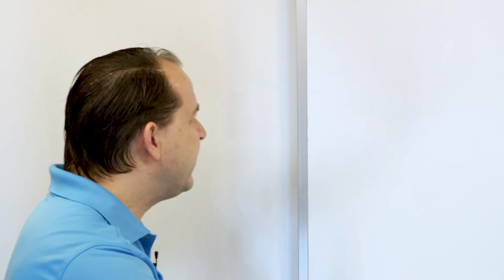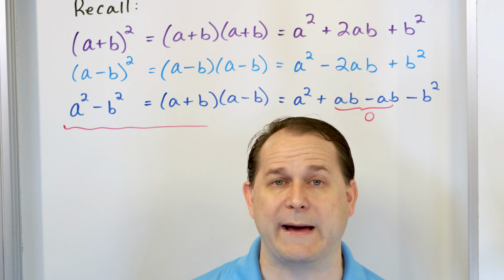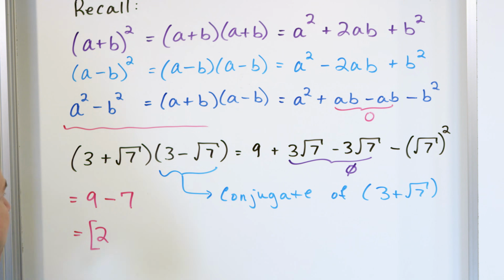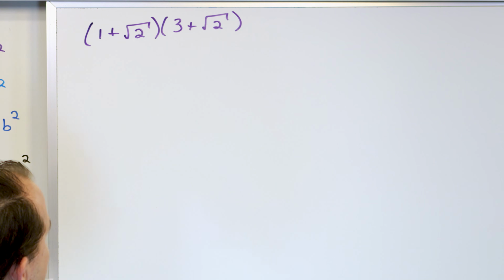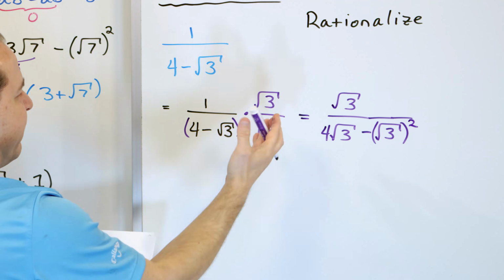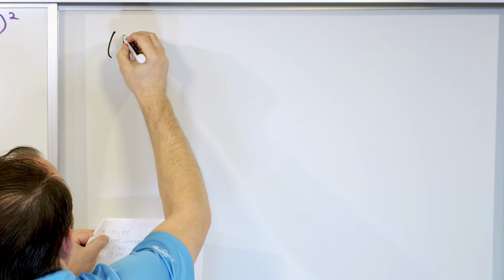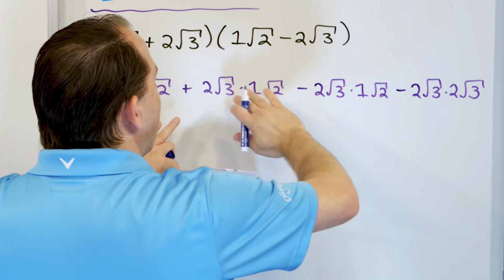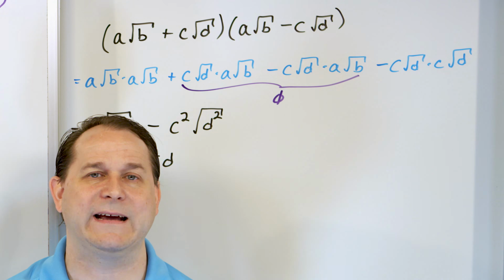01 - Multiply Binomials with Radicals & Rationalize the Denominator - Part 1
In this lesson, you will learn how to multiply binomials that contain radicals and simplify the result.  Part of doing this is ensuring that the denominator of the result does not contain any radicals.  You will learn how to rationalize the denominator of the answer, which just means that we multiply by the conjugate in order to remove any radicals from the denominator in the answer.